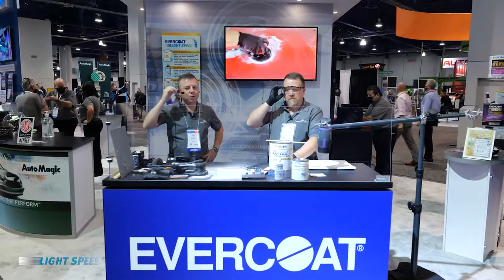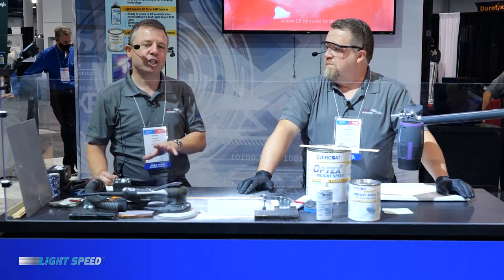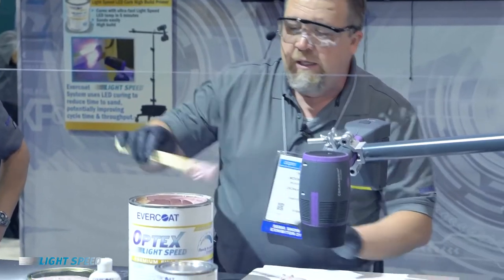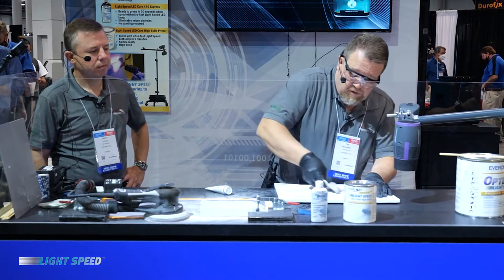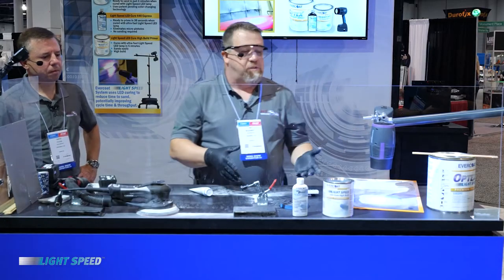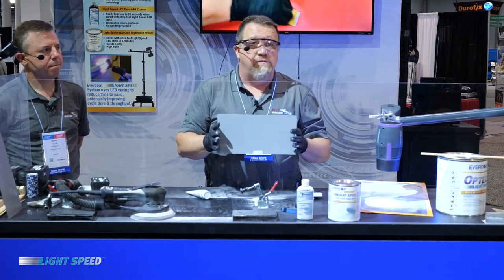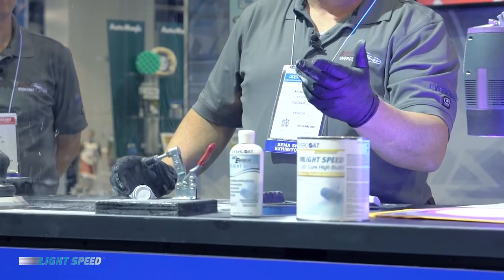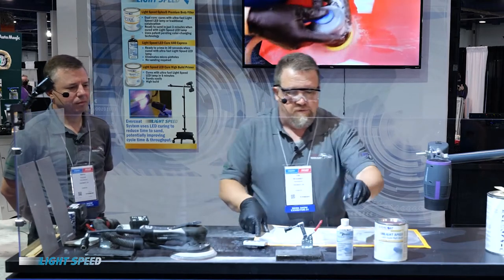Evercoat Launches Light Speed LED Cure System at SEMA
Evercoat launched the Light Speed LED Cure System at the 2021 SEMA Show, which features three specially formulated products including Light Speed Optex Premium Body Filler with dual-cure, color-changing technology, Light Speed LED Cure 440 Express Micro-Pinhole Eliminator and Light Speed LED Cure High Build Primer. Curing through LED light technology allows you to go from applying body filler to micro-surface correction, primer and topcoat in record time.